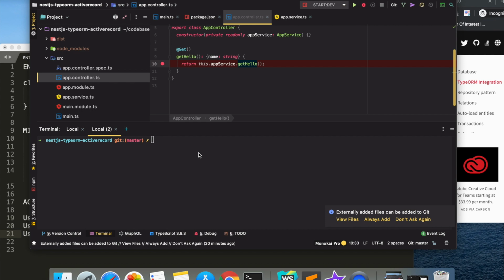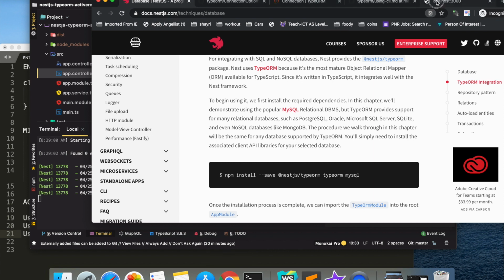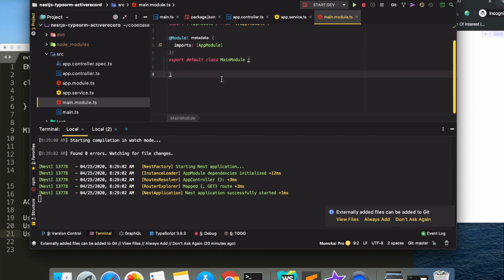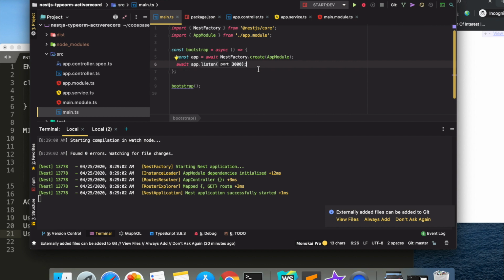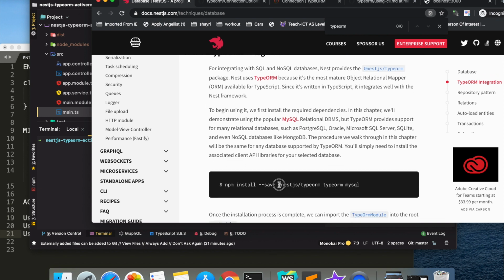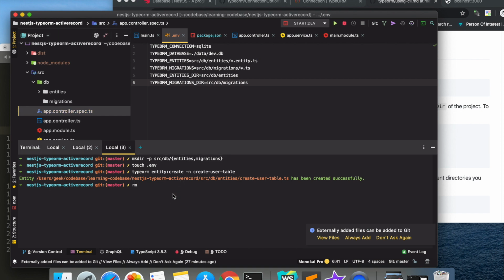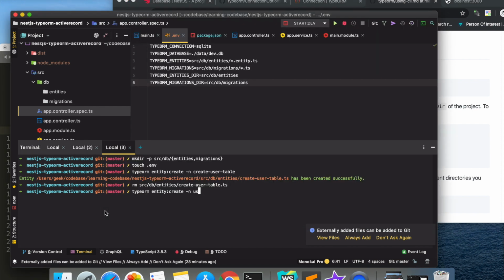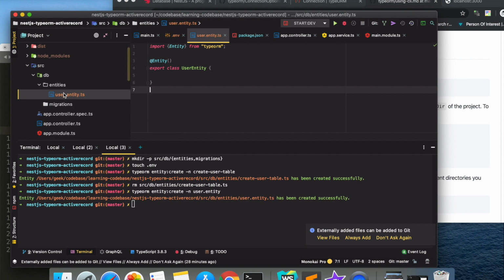TypeORM & NestJS with ActiveRecord & dotenv | Adding TypeORM dependencies and configuration - Part 2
Integrating TypeORM with NestJS
Integrating NestJS with TypeORM
Integrating TypeORM using dotenv (.env)
Adding Migrations and running migrations in TypeORM using CLI

In this Playlist, we will be using TypeORM with Nest Js to integrate the database with our application

In this video we are going to see what all dependencies are required for integrating TypeORM with NestJS, we will be using SQLite database in the tutorial, creating .env file and specify the required ENV Variables.

We will be creating our first entity and migration in TypeORM using TypeORM CLI.

Topics that we are going to discuss in the series of the Playlist

1. What are migrations and entities in TypeORM
2. When to use Active record and DataMapper
3. Advantage of using ActiveRecord in TypeORM
4. Benefits of using TypeORM
5. Creating migration and entity in TypeORM
6. Running migrations from CLI using TypeORM
7. Configuring TypeORM module to load connection options from .env files
8. Solving entities and migrations issues in build or compiled JS code
9. Querying Database using TypeORM